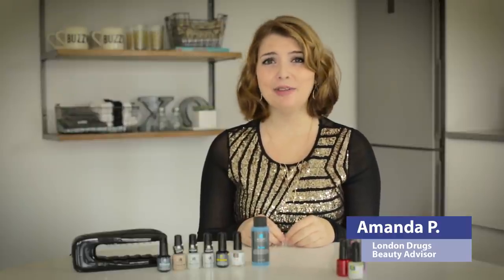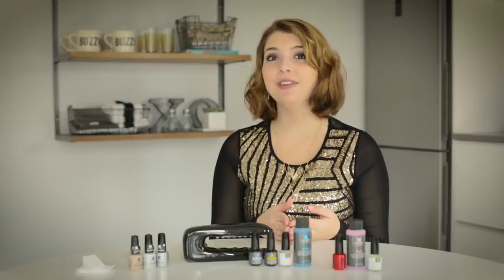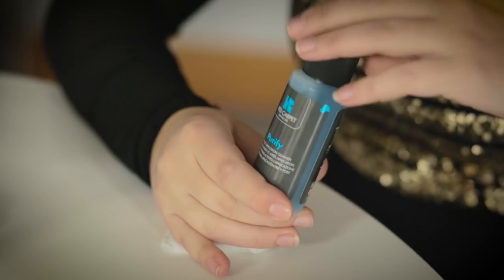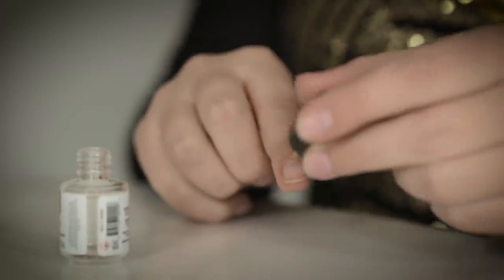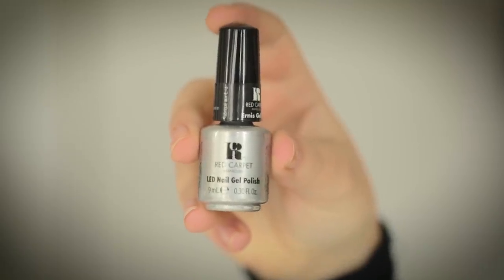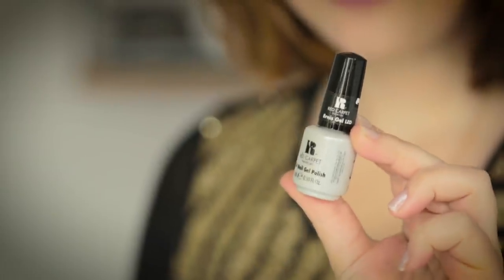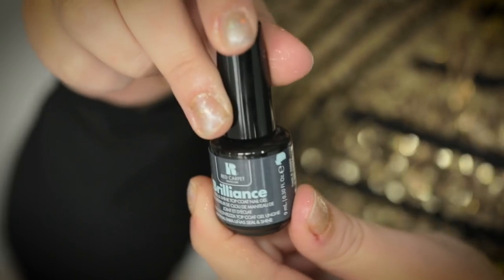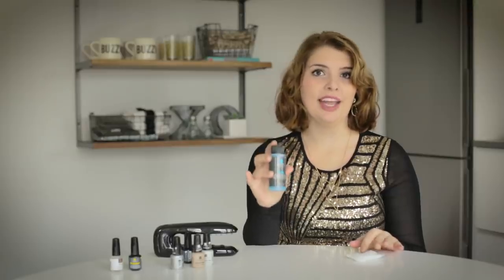Silver and Gold Ombre Gel Manicure Tutorial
If you consider yourself a beginner at nail art, this is a simple tutorial to get you started! Beauty Advisor Amanda shows us how to achieve a pretty, shimmery silver and gold ombre manicure with the Red Carpet Manicure Starter Kit and a selection of their LED Gel Nail Polishes*.

*The Red Carpet Manicure Starter Kit includes an LED light to cure the nails, not a UV light as stated in the video.

Products featured:
- Red Carpet Manicure Starter Kit
Item# L7672991

- Red Carpet Manicure LED Gel Nail Polish in Dripping in Luxury
Item# L6379523

 Red Carpet Manicure LED Gel Nail Polish in Thank U Mom and Dad
Item# L6379549

- Red Carpet Manicure LED Gel Nail Polish in Wow!!
Item# L6379580

Item# L8607996